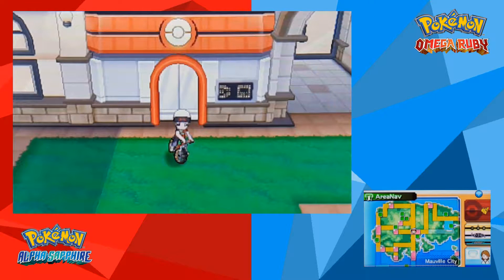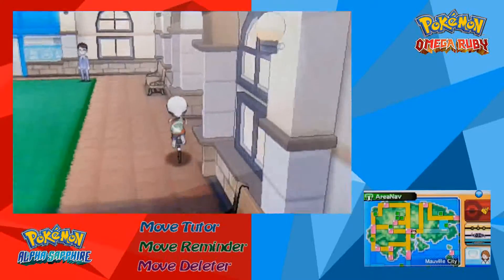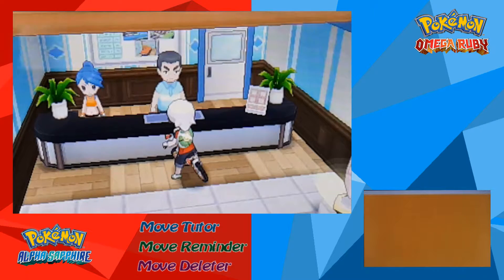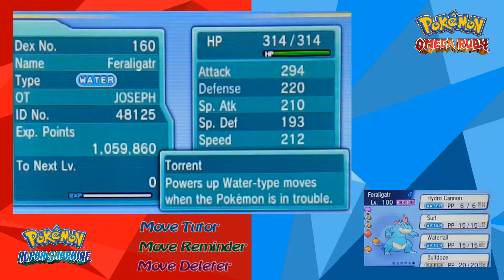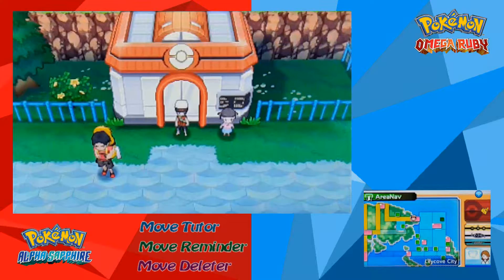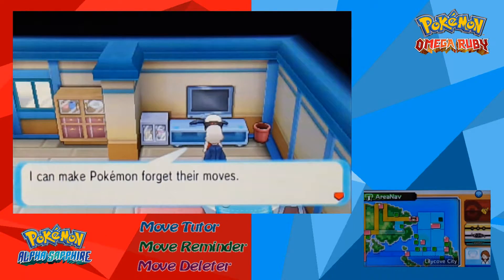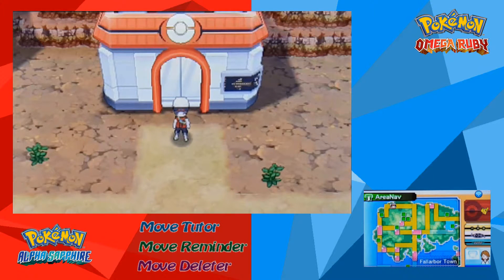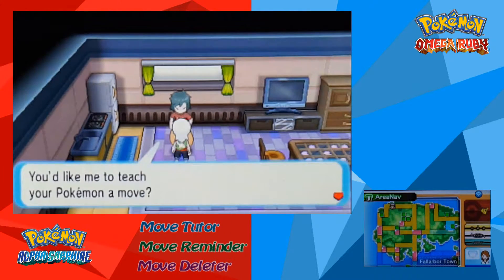Pokemon ORAS - Move Deleter, Reminder, Tutor Locations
Welcome to today's video! Ive put together a tutorial on where all the move teachers are in Pokemon Omega Ruby and Alpha Sapphire! The MoveDeleter, MoveReminder, and MoveTutor are all very useful people and its nice to always know where they are!